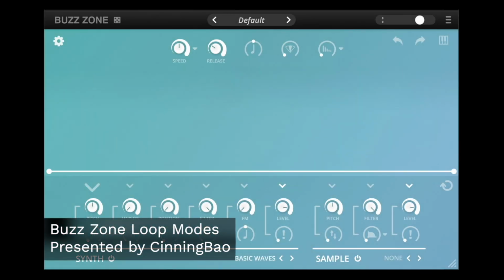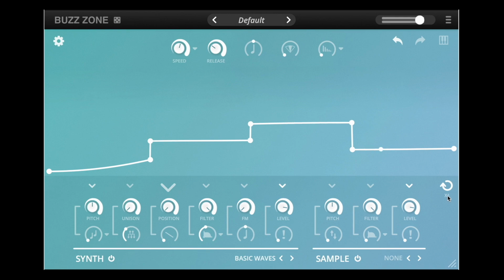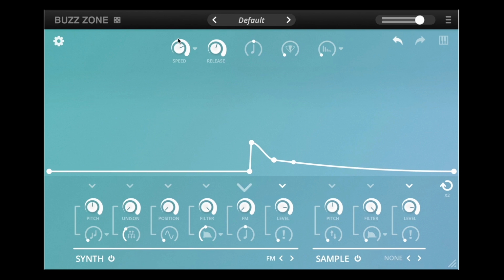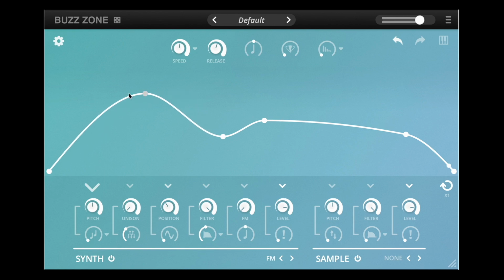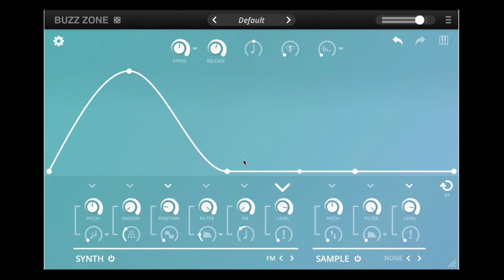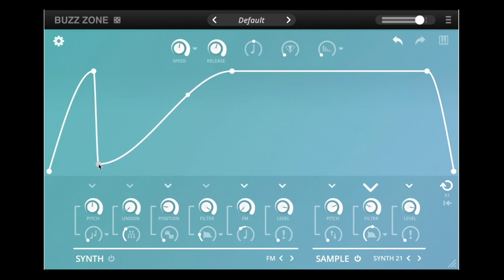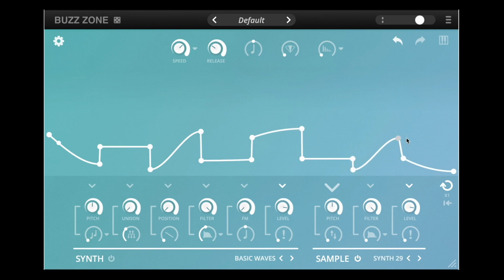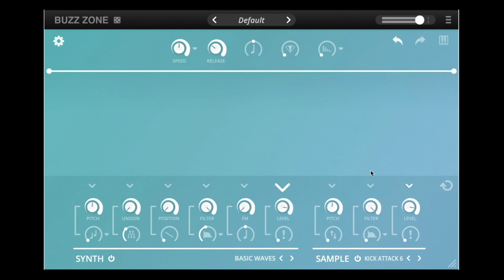Buzz Zone—Looping Modes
Sound designer CinningBao takes a look at the various envelope loop modes of Buzz Zone from Toybox

00:10 Intro
00:54 How Do Toybox Breakpoint Envelopes Work
02:24 What Happens If We Turn The Looping On?
03:36 Looping Factors/Divisors
06:51 ‘Free’ mode
07:54 ‘Retrigger’ mode
08:55 ’Locked’ Mode
10:19 ’Chaos’ mode
12:44 ’Pitch’ mode
22:18 Sampler in Pitch mode
27:43 Sampler in Other Modes
35:35 Sampler And Synth Together At Last